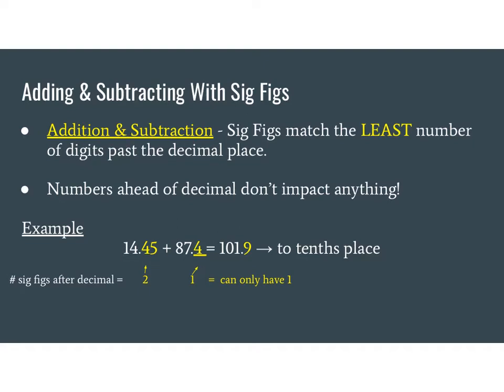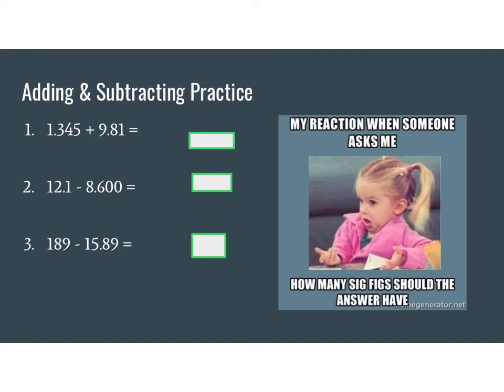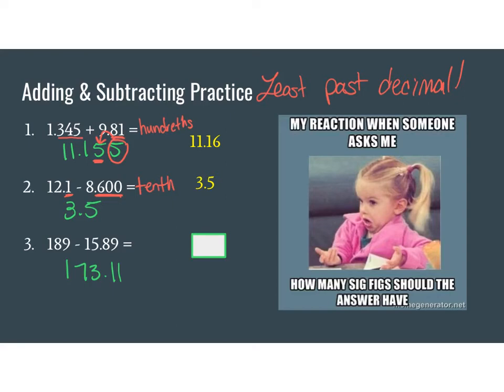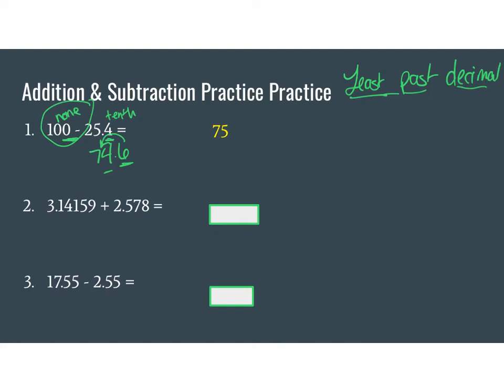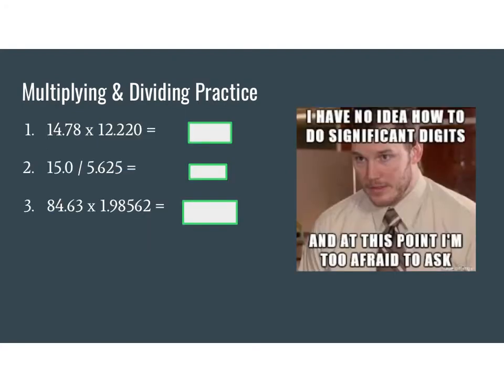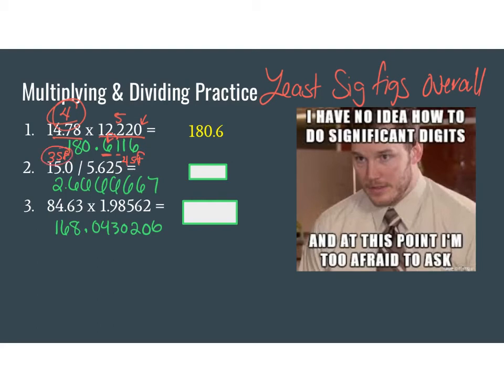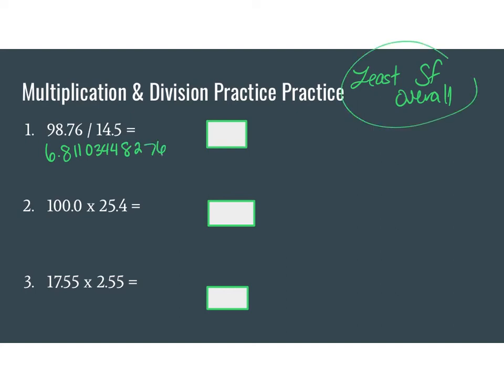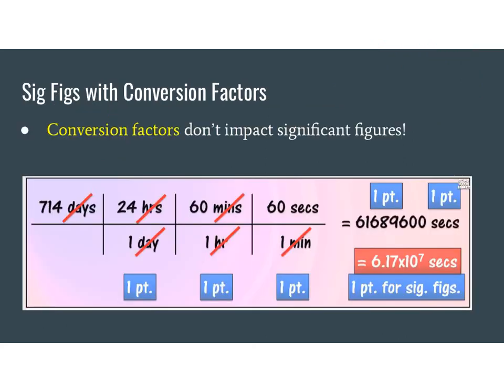Sig figs in Operations